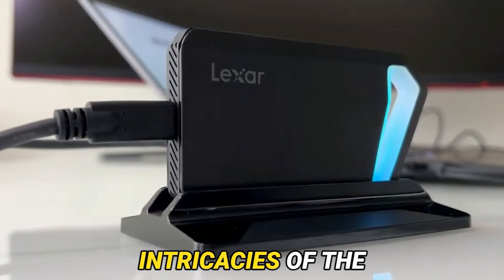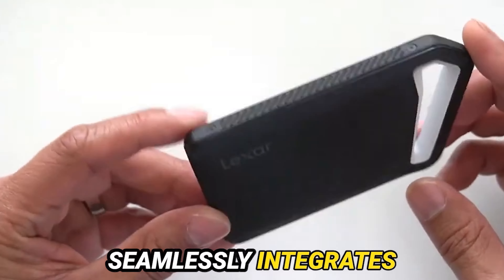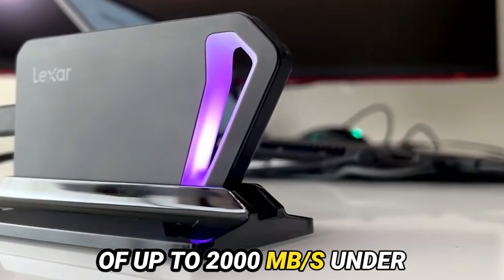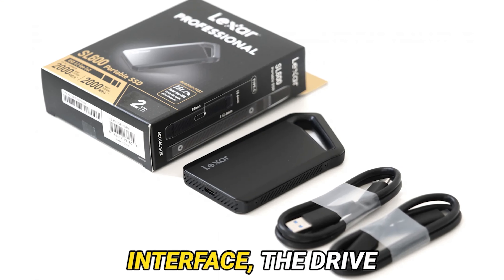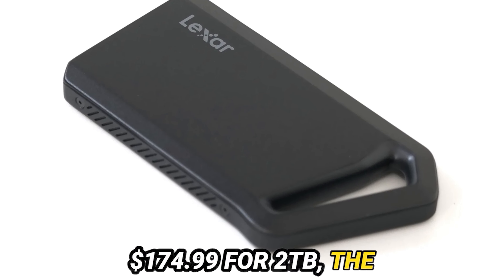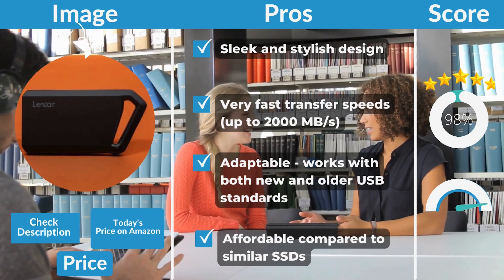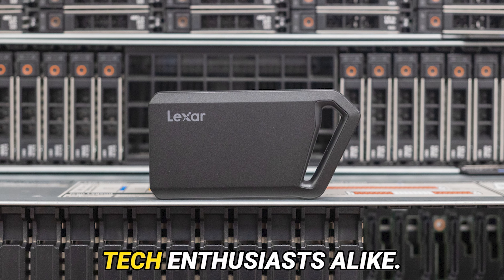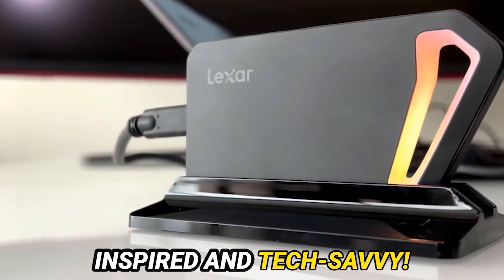Lexar Professional SL600 portable SSD review: Is the Lexar SL600 the Perfect Portable SSD?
Lexar Professional SL600 portable SSD review: Is the Lexar SL600 the Perfect Portable SSD? In this video, we dive deep into the Lexar Professional SL600 Portable SSD, a sleek and powerful storage solution ideal for content creators and tech enthusiasts.

Key features:

Stylish design with a graphite grey aluminium finish
Blazing-fast transfer speeds up to 2000 MB/s (USB 3.2 Gen2x2 interface)
Works with both USB-C 3.2 Gen2x2 and standard USB-C 3.2 ports for maximum compatibility
Affordable pricing compared to similar SSDs (1TB: $129.99, 2TB: $174.99)
Perfect for:

Photographers
Videographers
Editors
Content creators
Tech enthusiasts